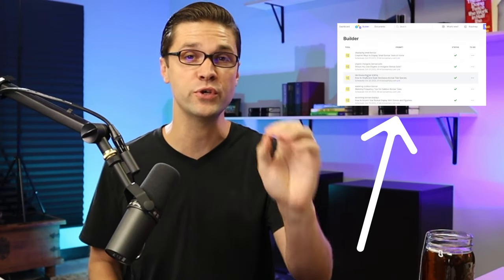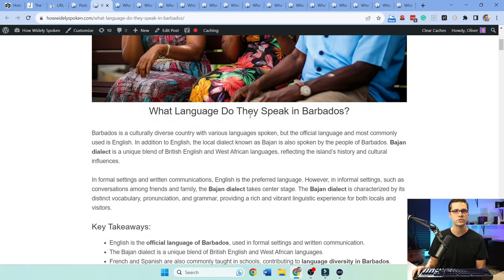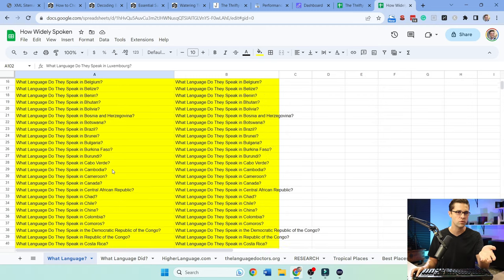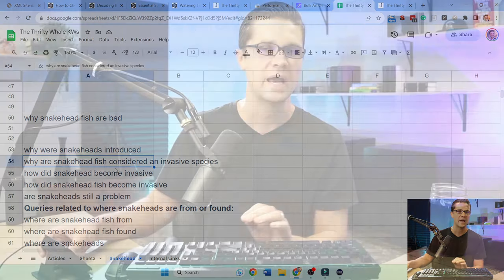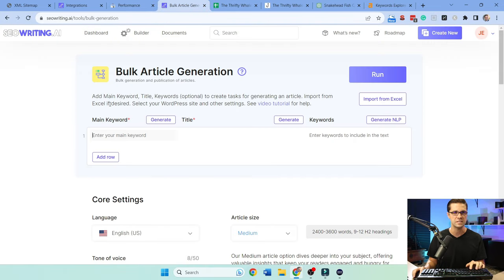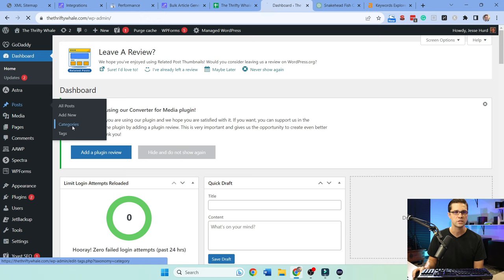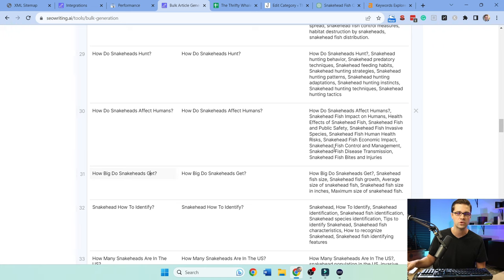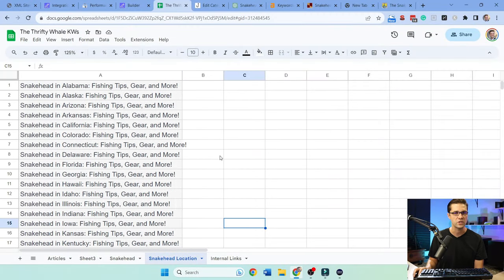🚀How I'm RANKING INSTANTLY using CHATGPT 🤖AUTOBLOGGING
In this video, I show you THREE WEBSITES where I'm using chatgpt seo - JOIN ME on this series and come along for the ride!